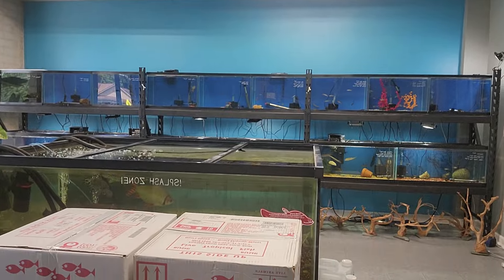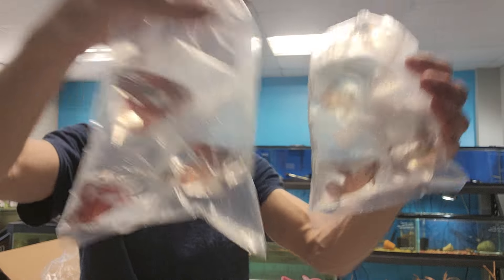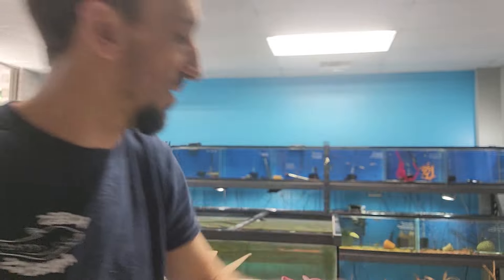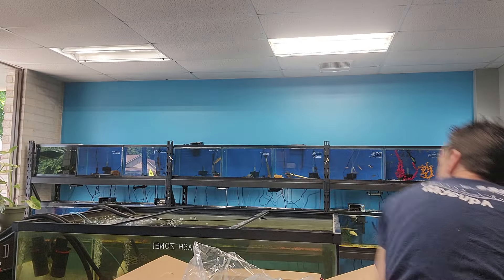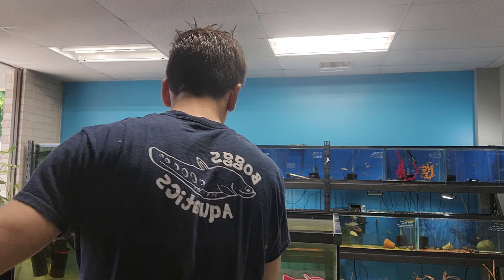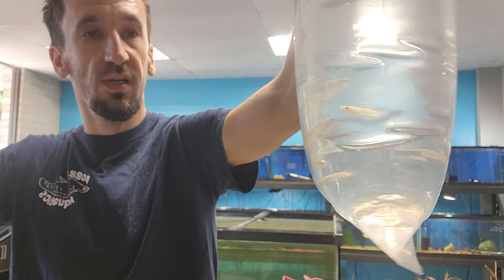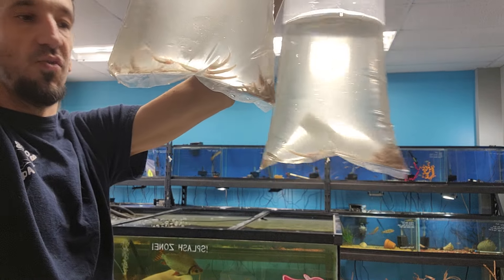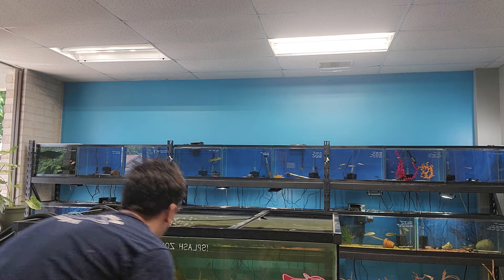Large Unboxing! Some crazy New Fish!